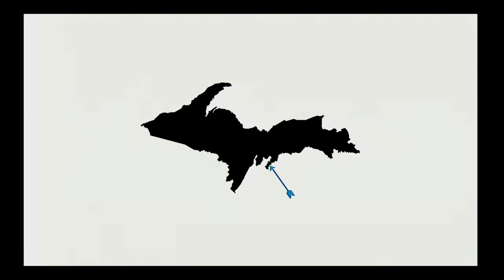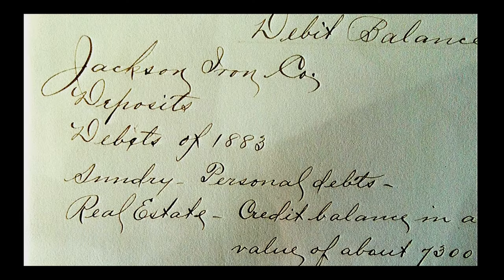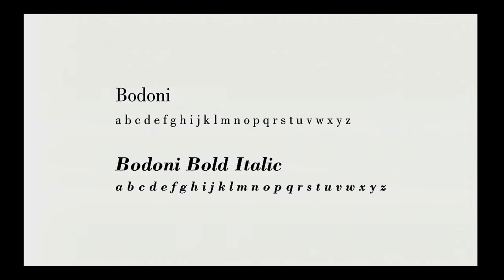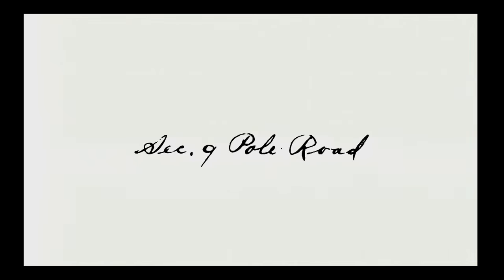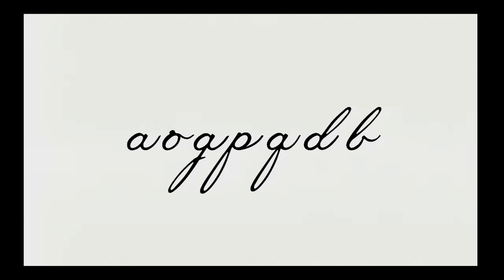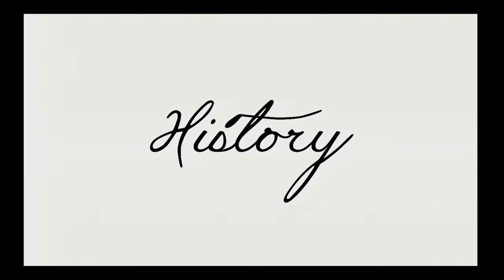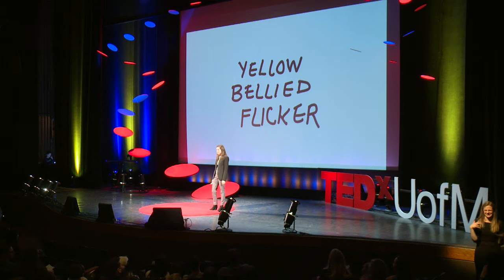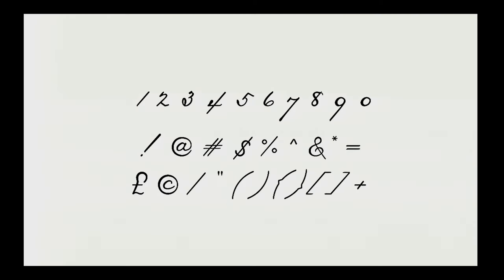The power of typography | Mia Cinelli | TEDxUofM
What do the Empire State Building, the iPhone, and Times New Roman have in common? They were all designed. Artist and designer Mia Cinelli opens our eyes to the decisions designers make in the world of typography and reveals how these decisions impact our daily lives.

Mia Cinelli is an Assistant Professor of Art & Design and the Director of the Women’s Commission Art Gallery at Defiance College in Defiance, Ohio. After studying Graphic Communication at Northern Michigan University, Mia earned her MFA in Art and Design at the University of Michigan’s Stamps School of Art & Design. She is passionate about design, education, and the ways in which creative practices can engender positive experiences and social change.